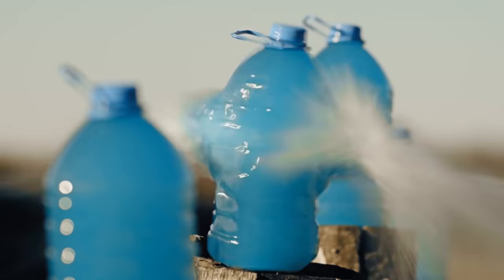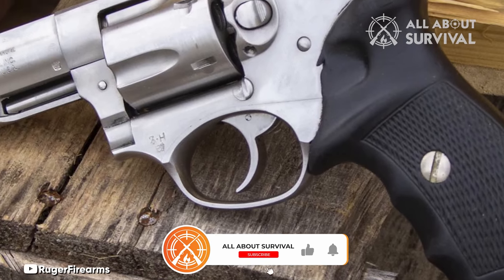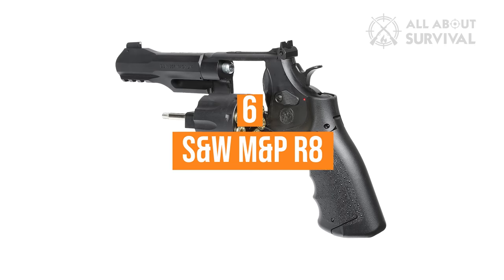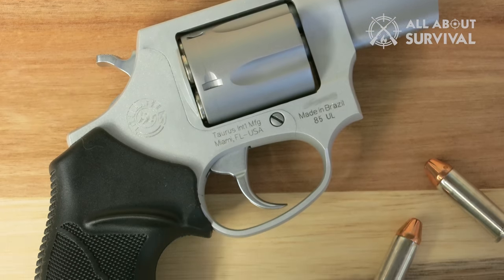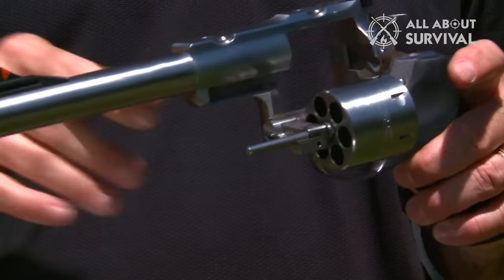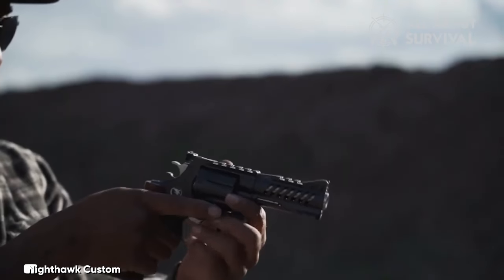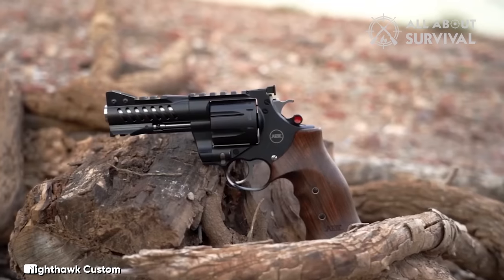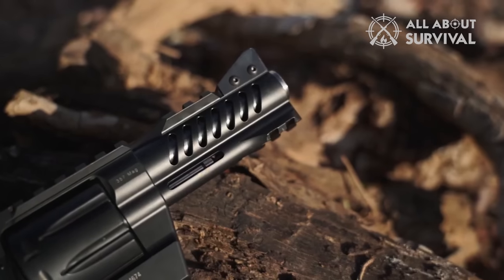Best Tactical Revolvers 2024 - OMG, PROVING EVERYONE WRONG 🤯🤯🤯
Tactical revolvers are a unique blend of old-world design and modern-day features, optimized for both self-defence and challenging shooting scenarios.

 They combine the reliability and simplicity of a revolver with enhancements tailored for tactical situations, such as rail systems for attachments or specialized grips for improved handling.

Hope you enjoyed my Best Tactical Revolvers 2024 - OMG, PROVING EVERYONE WRONG 🤯🤯🤯 Video.